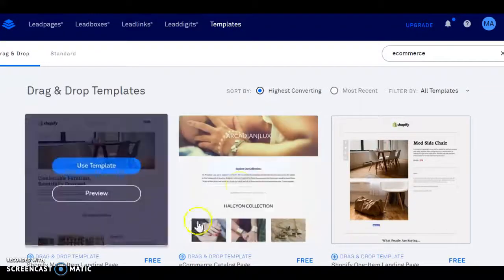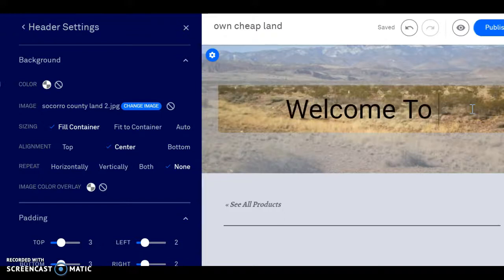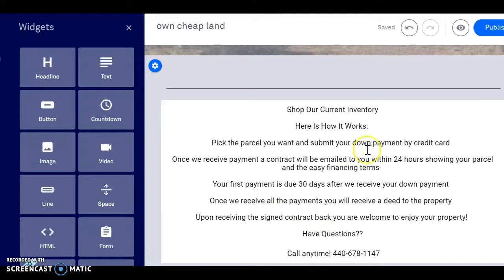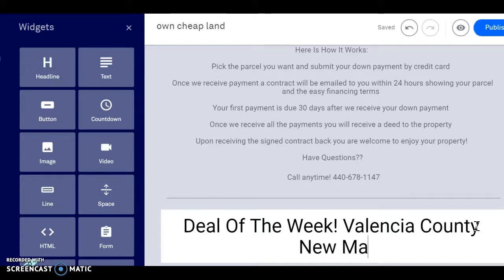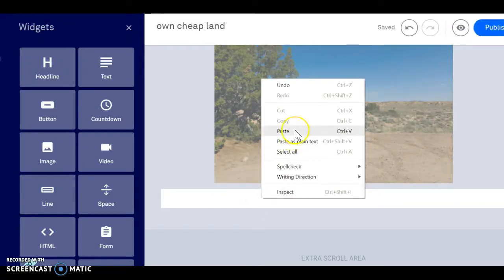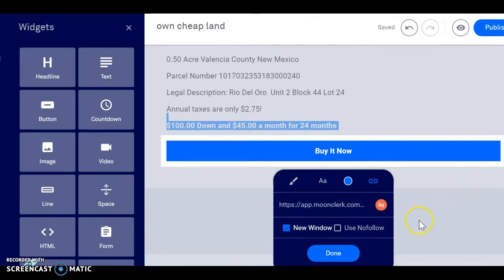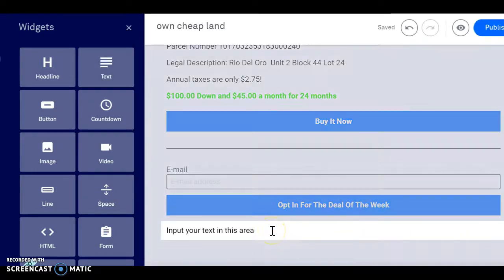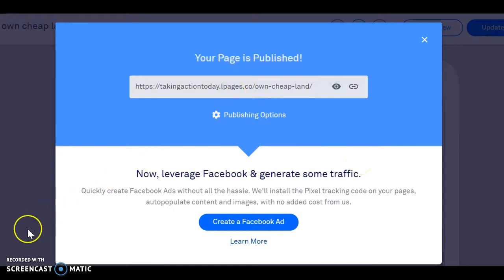How To Build A Real Estate Website With Leadpages